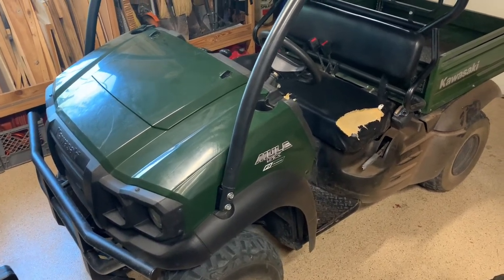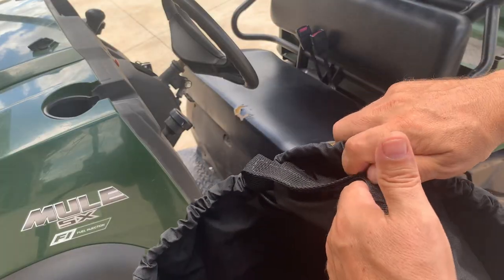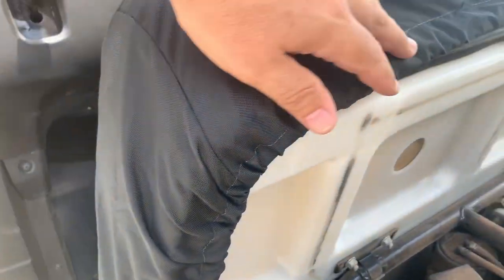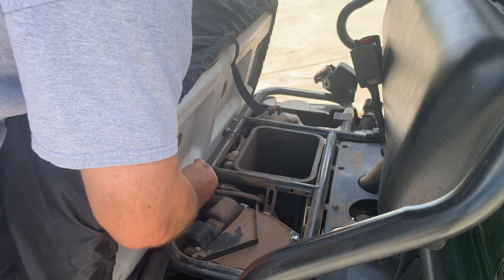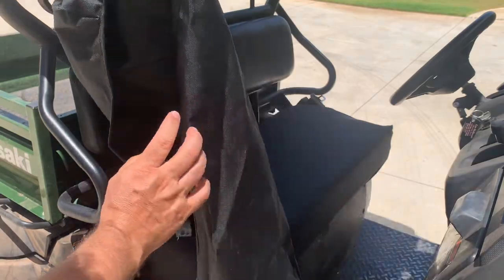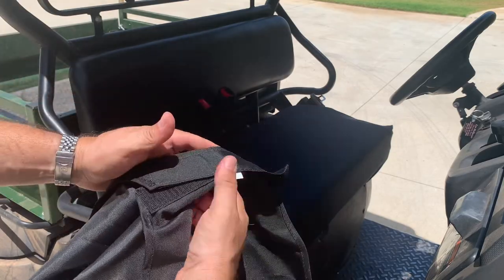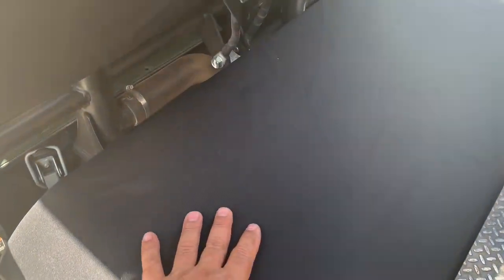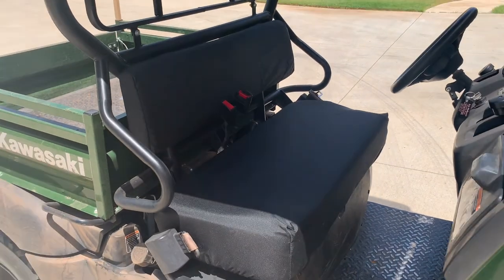Kawasaki Mule SX ● DIY Factory Seat Cover Replacement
In this video I show you how easy it is to upgrade your Kawasaki Mule with a factory seat cover.

Mule Seat Cover OEM Part Number: 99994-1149
Mule Under-Seat Storage Compartment
Mule Trailer Hitch
Mule Multi-Function Ball Hitch
Millions of Mule Accessories!